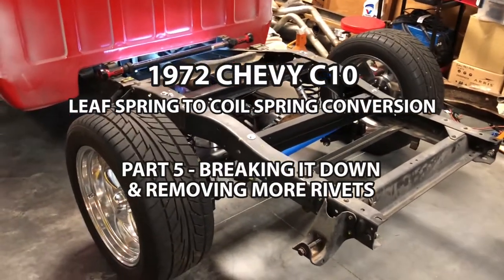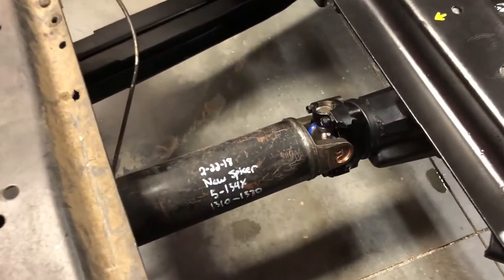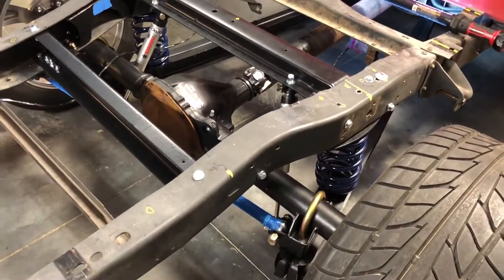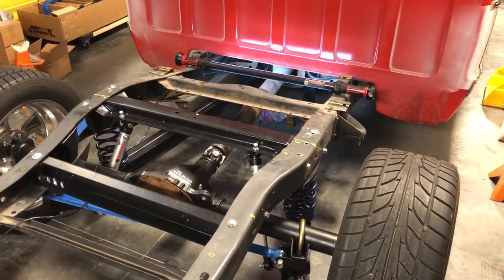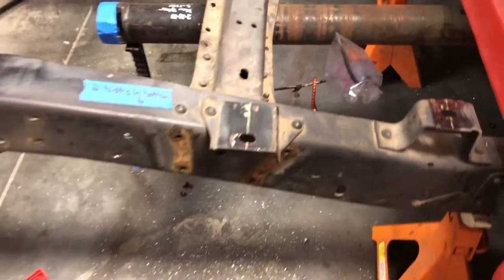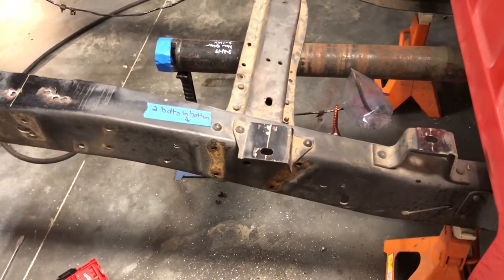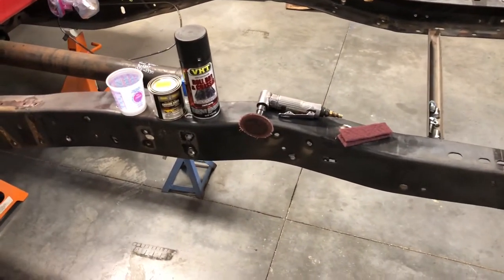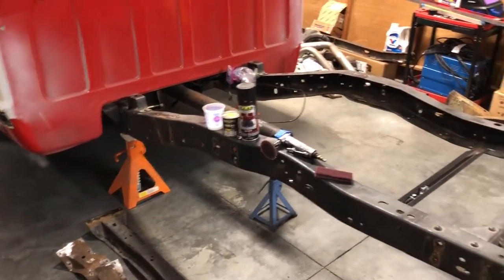'72 Chevy C10 - Breaking It Down & More Rivets - Leaf Spring To Coil Spring Conversion - Day 5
Day 5, today was spent breaking it down and removing the remaining rivets and crossmembers on my '72 Chevy C10.  I went ahead and removed the leaf crossmember so that I can bolt it in.  In the event it needs to come back out at a later date, it will be a whole lot easier to remove.  I also removed the leaf spring perches, removed the exhaust hangers on the frame and crossmember and cleaned everything up..  Next up is touch up and assembly. FINALLY!!

1972 Chevy C10.  In this video series, this truck will be converted from a leaf spring rear end to truck arms and coil springs. The suspension, brakes, and steering will be upgraded as well.

Steering: Red-Head fast ratio steering box,  Moog ball joints, tie rod ends, pit man arm and idler arm.

Brake Lines: Custom NiCop lines.